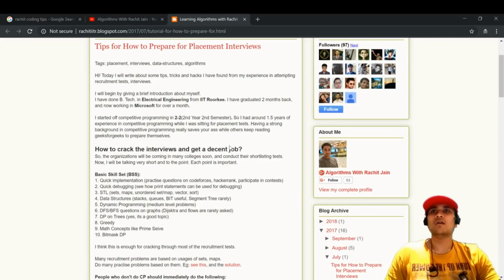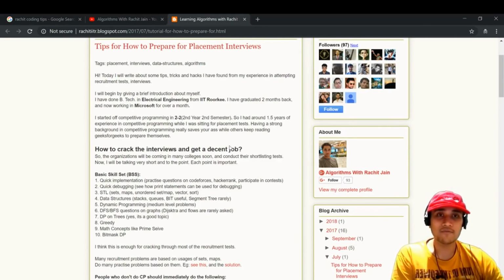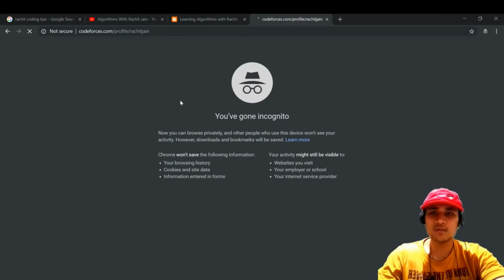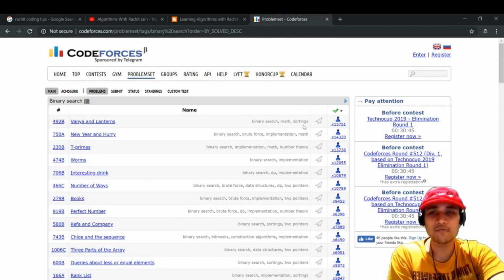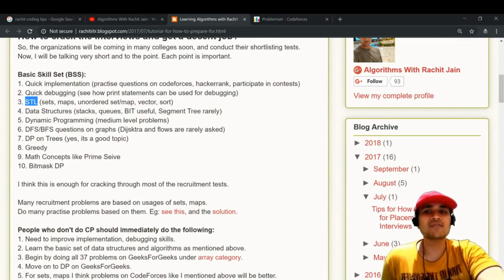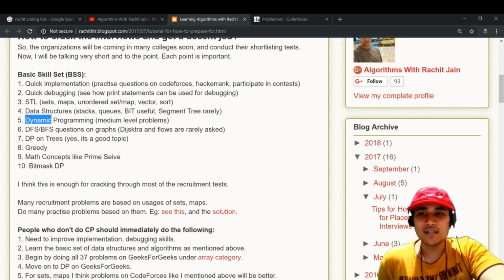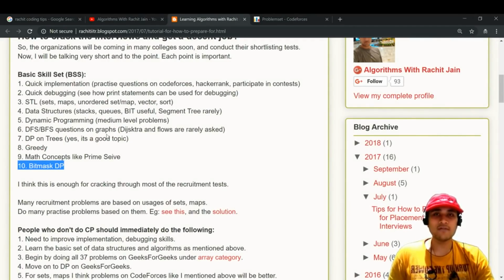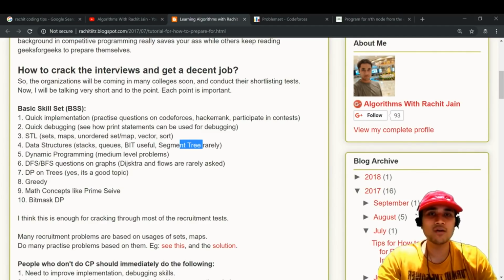Important Data Structures and Algorithms for Coding Interviews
✅New YouTube Account - Developer Bhaiya 👉🏻 Rachit, an IIT Roorkee Alumnus and Software Engineer at Microsoft shares his experiences and learnings in how to prepare for Coding Interviews. What to study, what not to study!

Competitive Programming Websites:
Codeforces, Codechef, HackerRank, HackerEarth, AtCoder, TopCoder, Spoj

Are you late in starting with Competitive Programming? Start with GeeksForGeeks and InterviewBit/LeetCode.

Shout below the topic on which you want me to make a video.